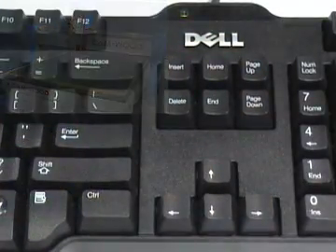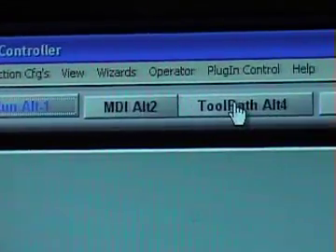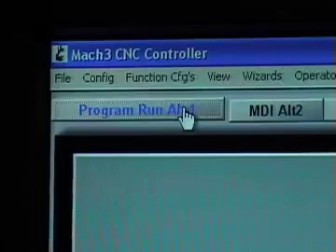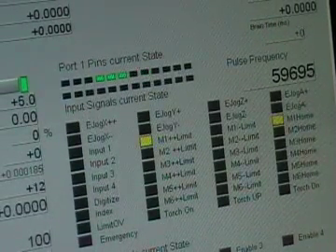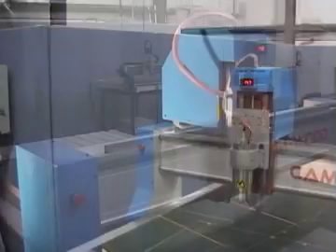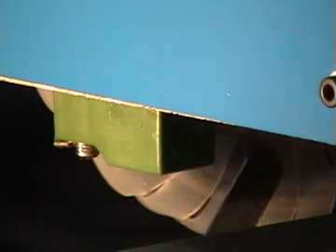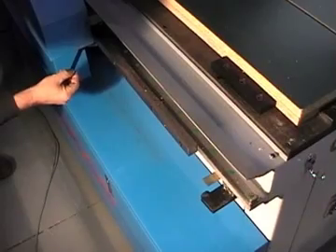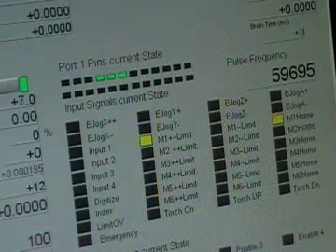Step 7 - Setting-Up the Machine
Upon delivery of your WR Series router from CAM-WOOD the set-up & installation can be done without a technician. This series of videos explains the process. The CAM-WOOD WR Series can be seen